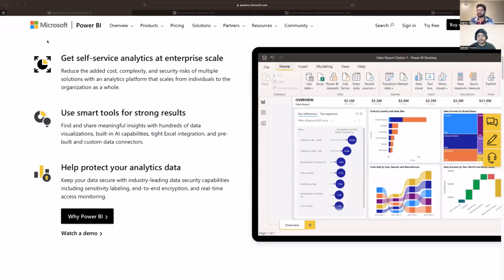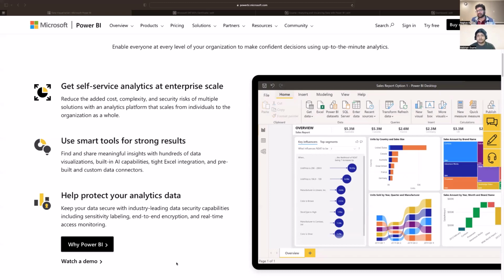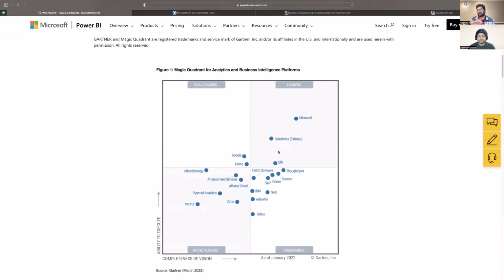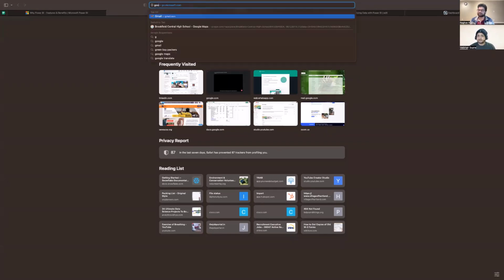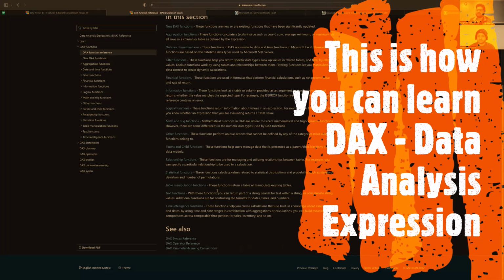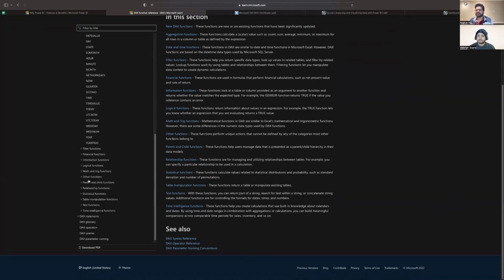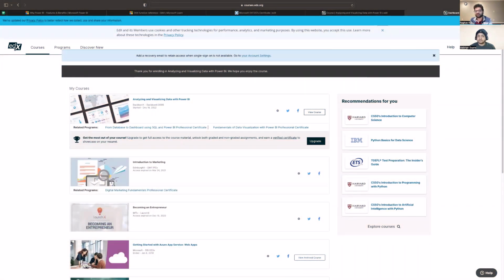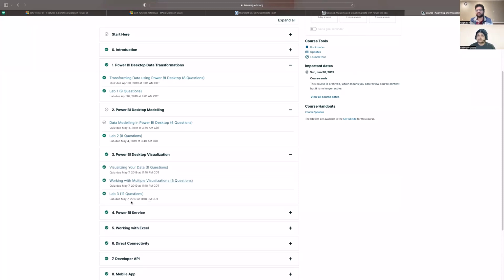EP 15:How to Start with Microsoft PowerBI - Courses | Scope | Salary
In this video, Vaibhav speaks to Raghav about Microsoft Power BI. The video covers how someone can start learning PowerBI with its market scope, salary bracket and its need in the market.

Hope this video will help you understand the tool better and also help you create go through different job profiles related to PowerBI.